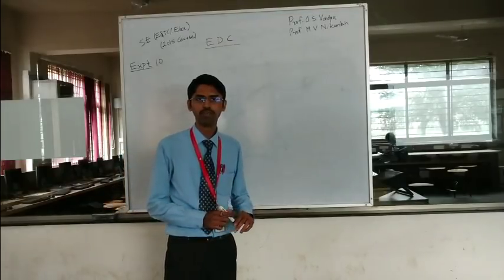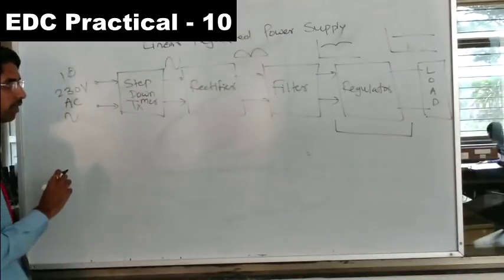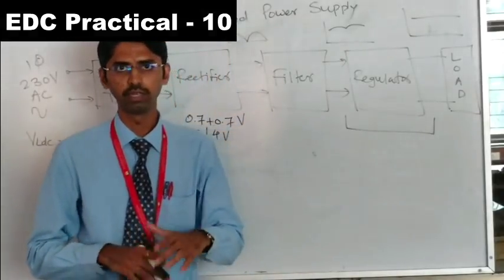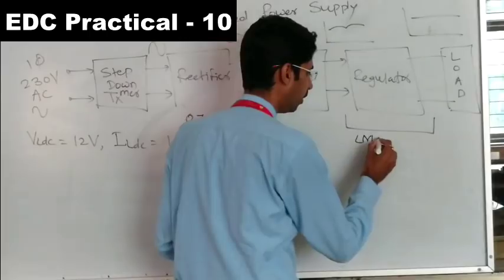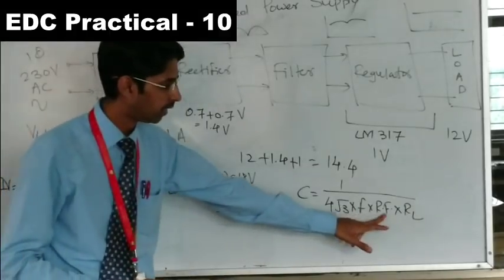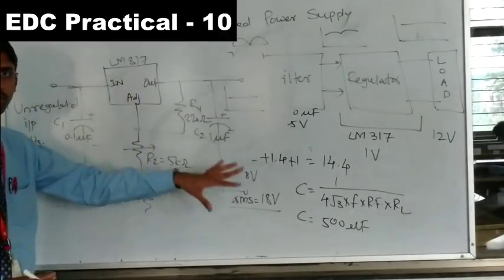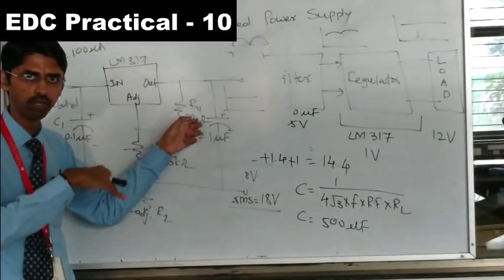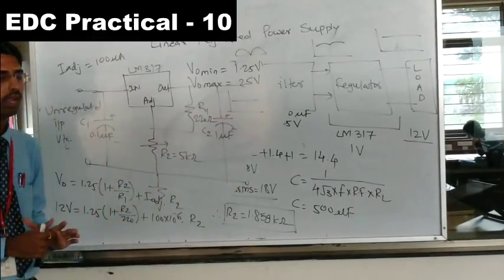EDC Practical: 10. Design & implement an adjustable voltage regulator by Prof. Omkar S. Vaidya.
Design and implement an adjustable voltage regulator using three terminals voltage regulator IC LM 317.:- Prof. Omkar S. Vaidya, Asst. Prof. in Department of Electronics & Telecommunication Engineering at Sandip Foundation's SITRC, Nashik.